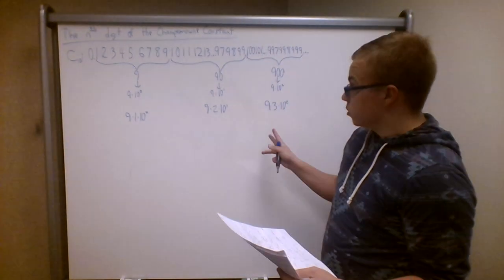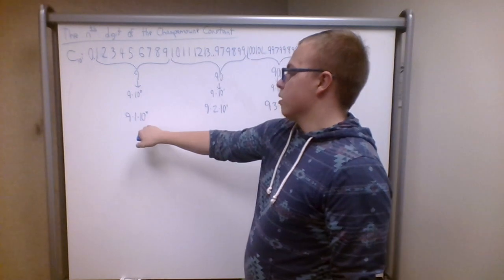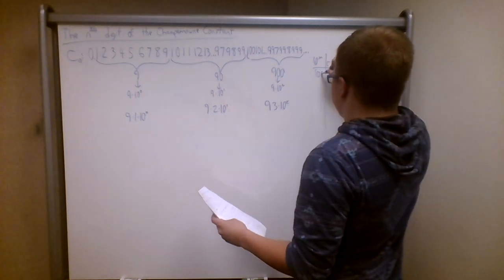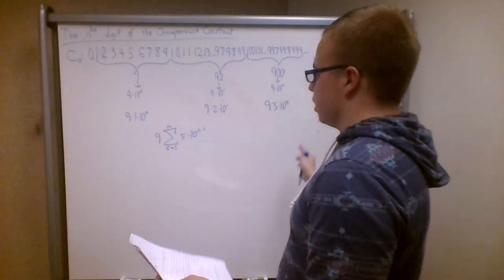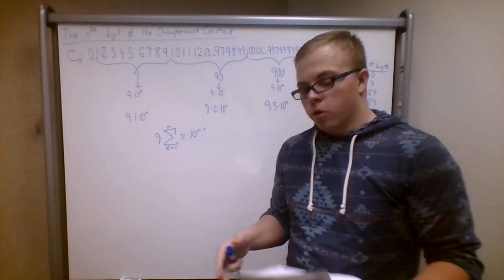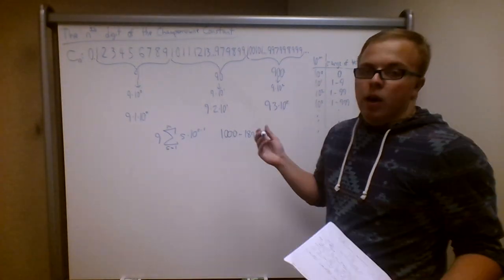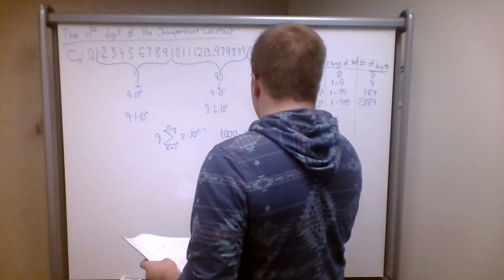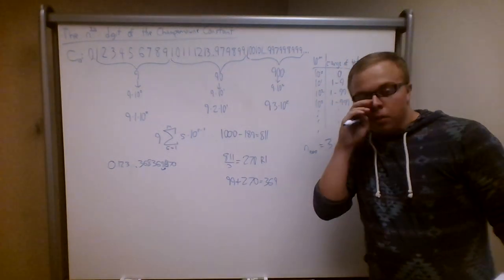Champernowne Constant (BPRP response)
In this video we are finding the 1000th digit of the Champernowne Constant. The videos linked below are the videos that further expand upon this.

Second video where we generalize this to solve for any n in C_10.